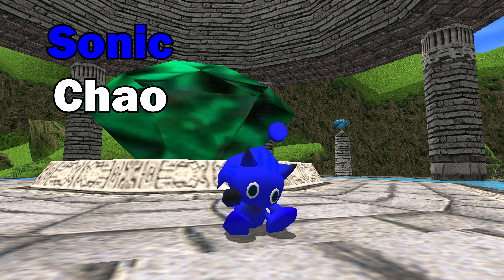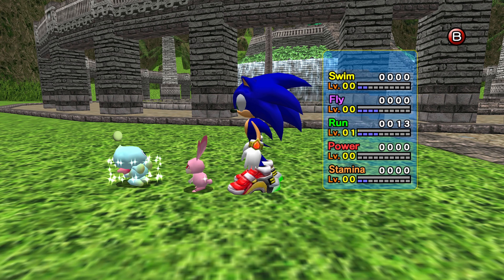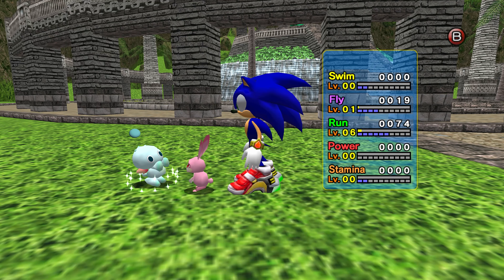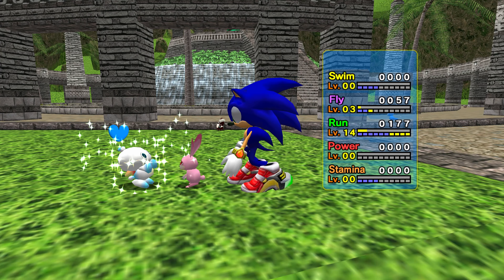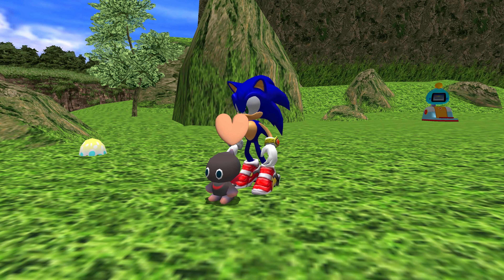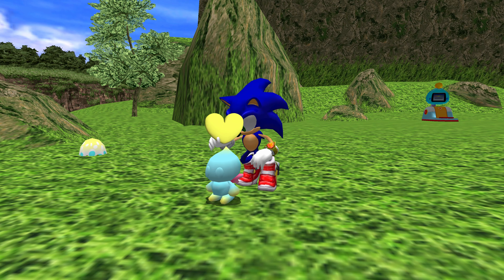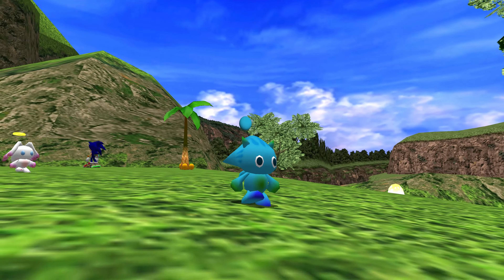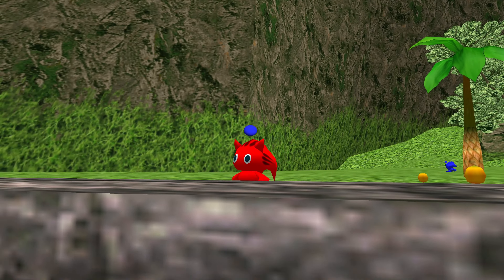How to Get a Sonic Chao in Sonic Adventure 2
A Sonic Chao is a Neutral Run/Run Chao. This means you will need to be careful on keeping your Chao in neutral alignment by using both Hero and Dark characters while prioritizing raising its Run stat. Use green chaos drives or running type animals!

If you want to get the Master Emerald Altar Garden like in my video, you will need to install the SA Mod Manager and SA2 Past Garden Mod!

►Stream Archive YT Channel:  @Poketon96Streams

by @funkysynths & @gamechops

00:00 How to Make a Sonic Chao
01:47 Sonic Chao Showcase